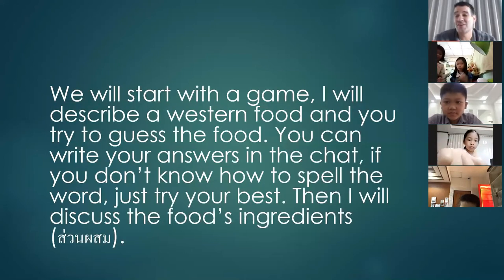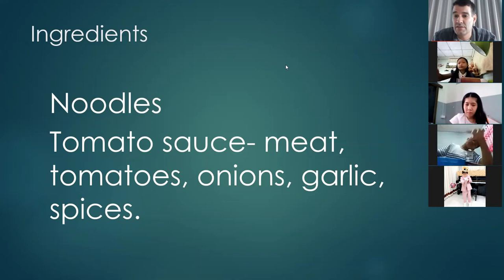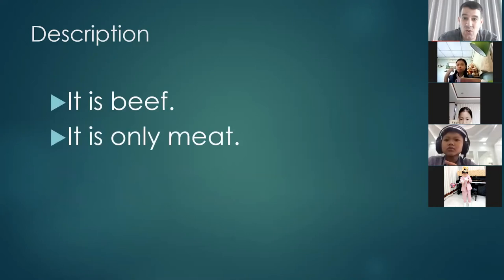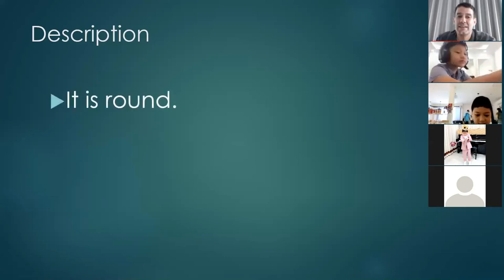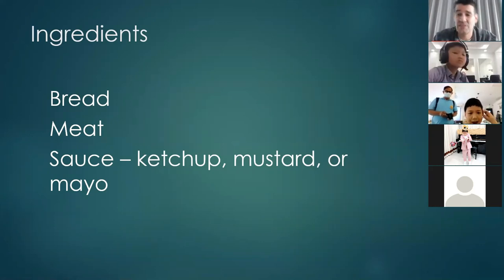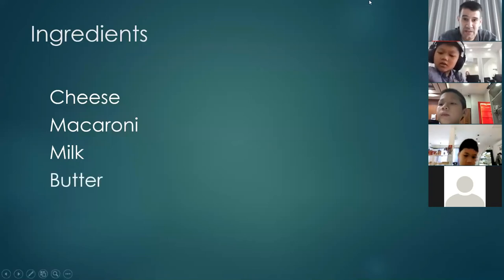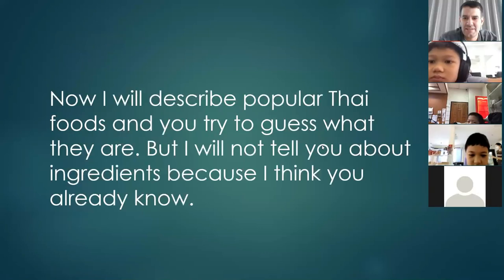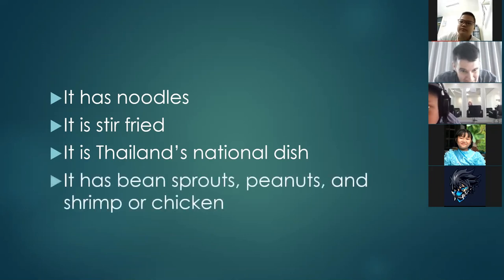grade 4 food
Grade 4
Food
T. Ryan Moss